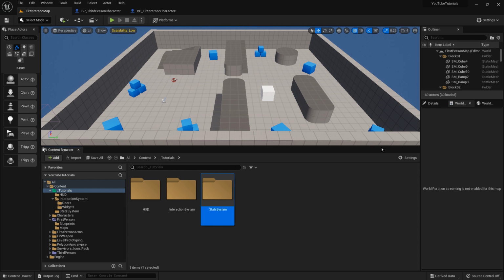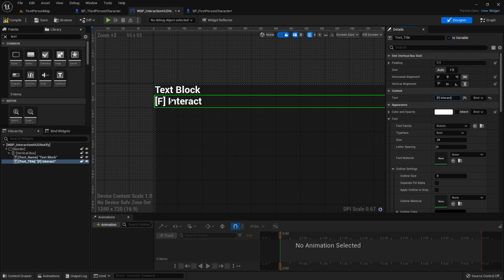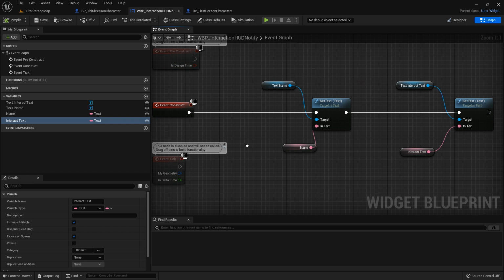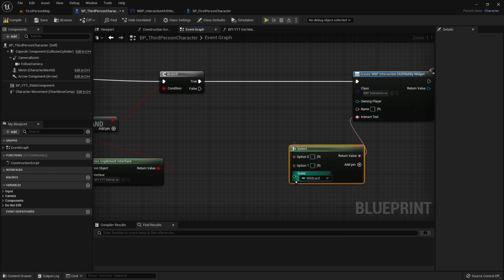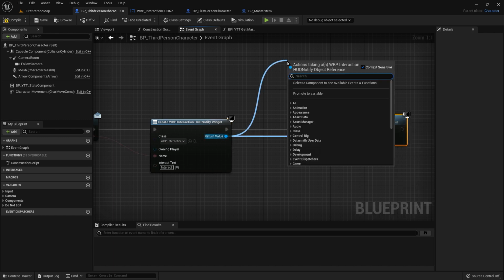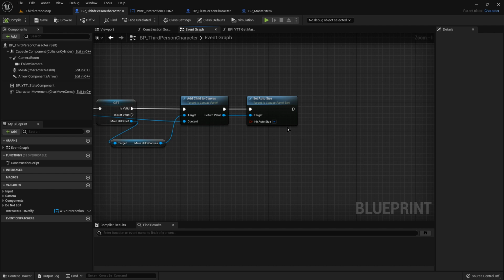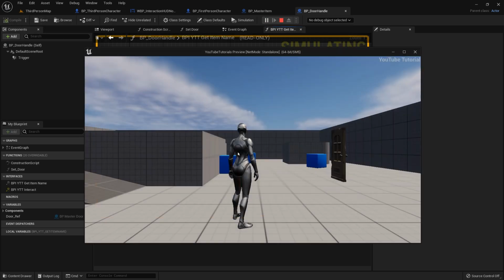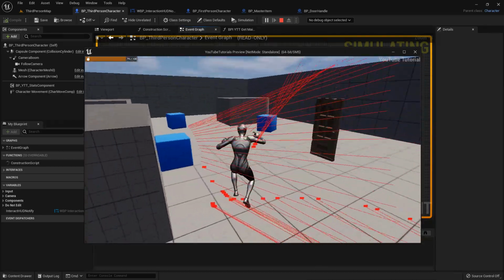How to Make an Interaction Widget | Make a Survival Game in Unreal Engine 5 | Interaction System (4)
A simple interaction system that can be expanded into whatever your game needs!  In this part, we learn how to add a widget to the HUD that tells us when something is interactable.